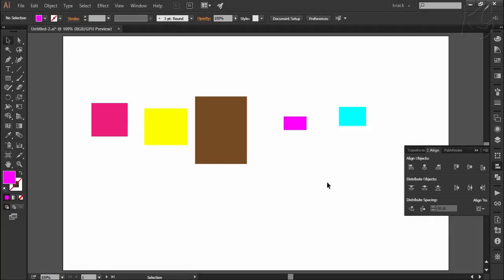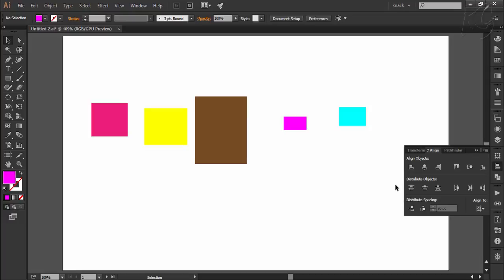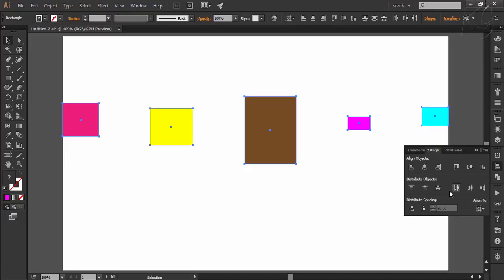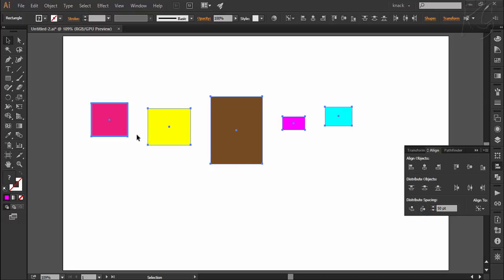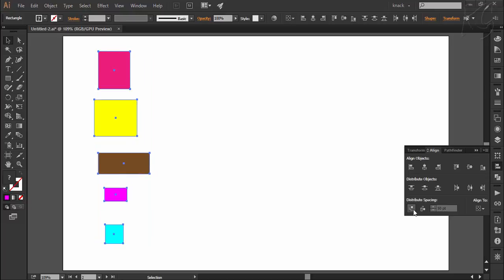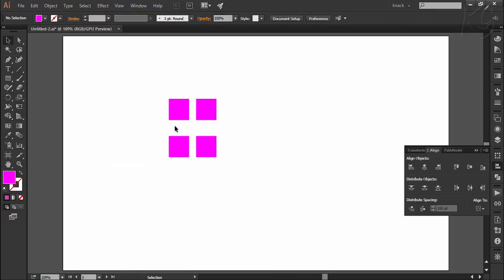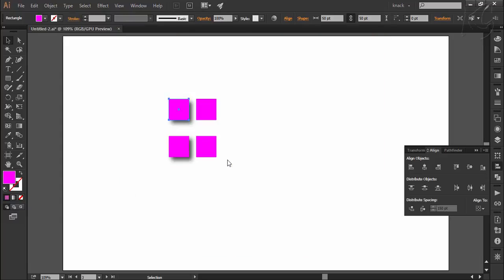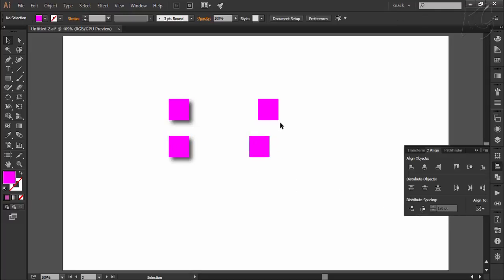Adobe Illustrator CC Tutorial | Align Panel – How to Distribute Spacing C10-E3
In this tutorial, we will discuss about Distributing the spacing between the objects in Adobe Illustrator CC. This option is provided in the Align Panel. All the functions are explained with practical examples.

1. How to set up / Create New Document in Adobe Illustrator CC.
2. Learn Everything about Artboard Functions of Adobe Illustrator CC ( Three Classes )
3. Learn about 11 basic functions you need to know before you start Adobe Illustrator ( Eleven Classes ) - This chapter will cover the topics of How To use Interface, Know About Workspace, How to use Zoom Function, How to use the Pan function, Know about the concept of paths and anchor points, Learn basics about selection tool, Learn about Moving objects, Learn about Smartguides, Know the basics about Fill and Stroke Color, Learn about various Screen Modes, Learn about Navigator panel.
4. Learn everything about the Line Segment Tools ( Five Classes ) - Learn how to use the line segment tool, Arc tool, Spiral tool, Rectangular grid tool and polar grid tool.
5. Learn everything about Shape tools ( Five Classes ) - Learn how to use Rectangle tool, Rounded Rectangle tool, Ellipse tool, Polygon tool and star tool.
6. Learn how to use the pen tool ( Two Classes ).
7. Understand the concept of layers in Adobe Illustrator ( Two Classes )
8. Learn everything about the transform functions ( Six Classes ) - Learn how to use the transform functions of Moving, Rotating ( Rotate tool ), Reflecting ( Reflect Tool ), Scaling ( Scale Tool ) and Shearing (Shear Tool ).
9. Learn how to use the free transform tool.
10. Complete understanding about the concept of Stroke and Stroke Panel (Two Classes ).
11. Learn how to use the width tool.
12. Understand the concept of Align and distribute ( Align Panel ) (Three Classes )

Presented by:
Avinash